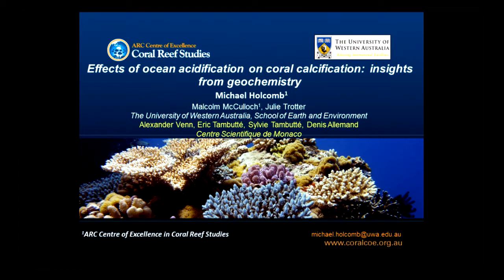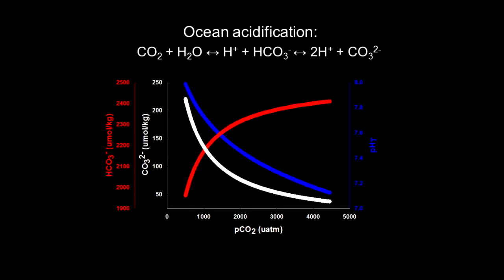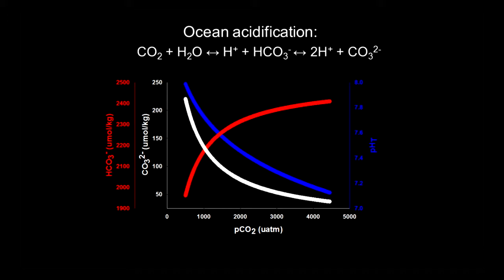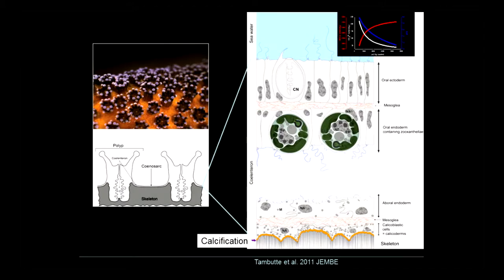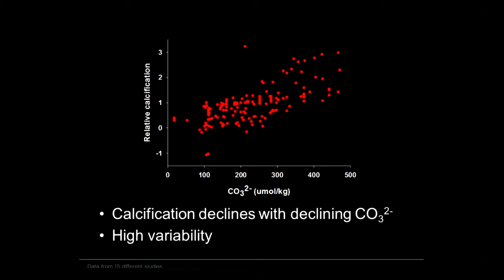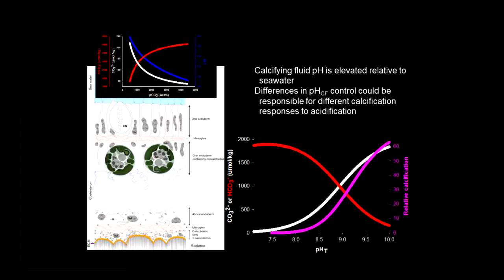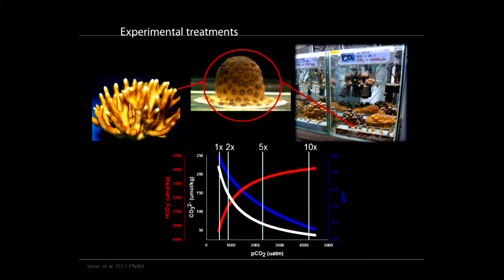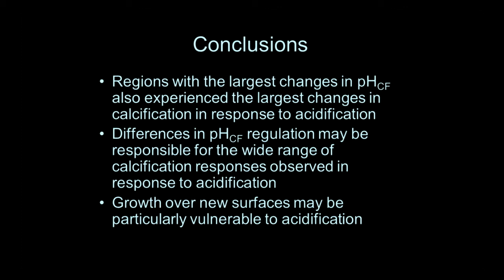Michael Holcomb - Effects of ocean acidification on coral calcification: insights from geochemistry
Seminar title: Effects of ocean acidification on coral calcification: insights from geochemistry
Presented by: Michael Holcomb
Date: 10-11th October 2013
Seminar type: CoralCoE symposium

Presentation given at the ARC Centre of Excellence for Coral Reef Studies 2013 Symposium "Coral Reefs in the 21st Century"

Bio:
Michael is originally from Nebraska (USA), he obtained a BS in Biology and Chemistry from the University of Idaho in 2004. Michael completed his PhD in 2010 in the MIT/WHOI Joint Program in oceanography working on biomineralization in corals. He went on to do a postdoc at the Centre Scientifique de Monaco where he worked on the energetics of coral calcification, and has recently started a postdoc at the University of Western Australia where he is working on the boron isotope pH proxy in corals.